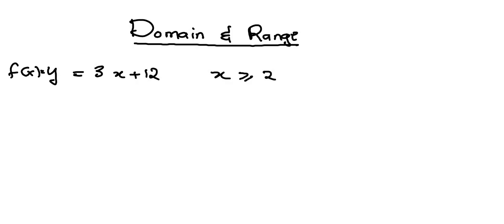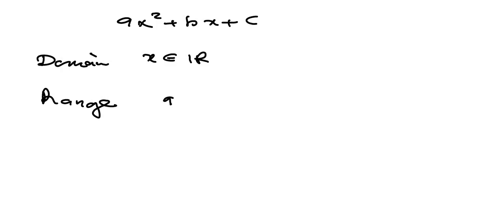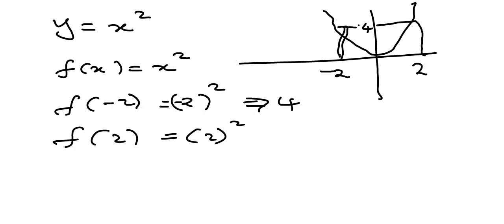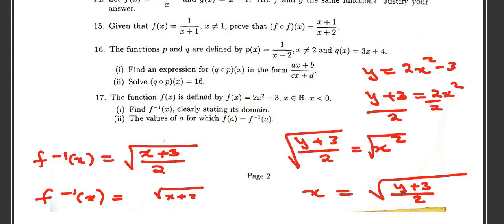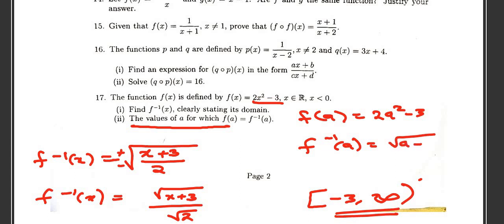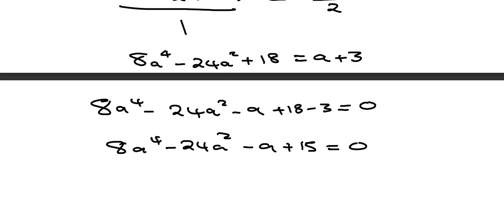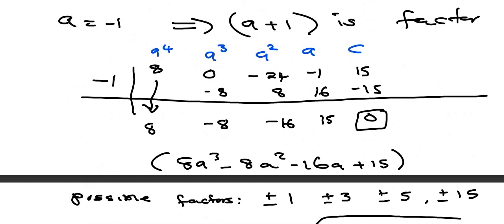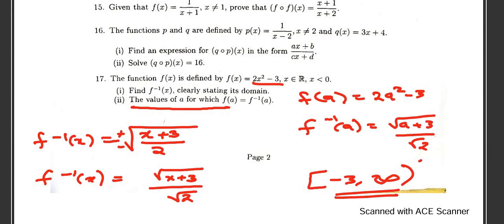DOMAIN RANGE RESTRICTION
Restricted Domian Cases